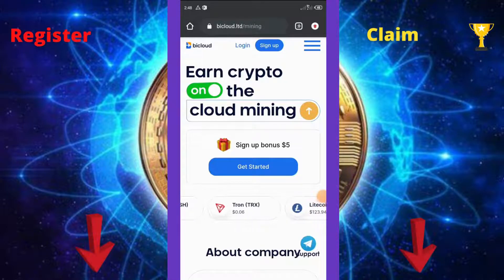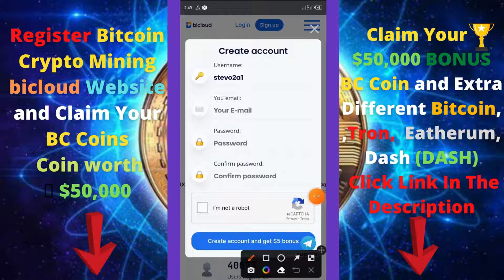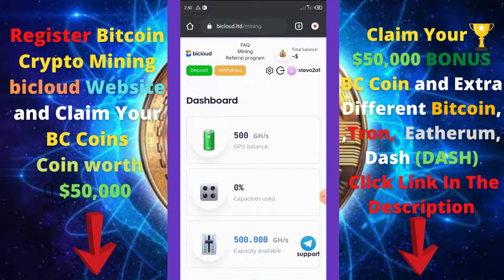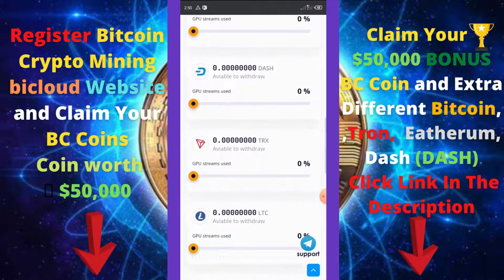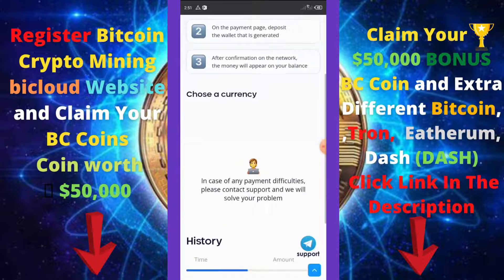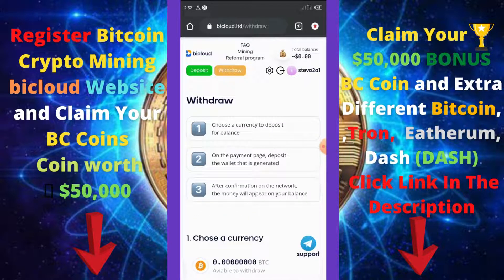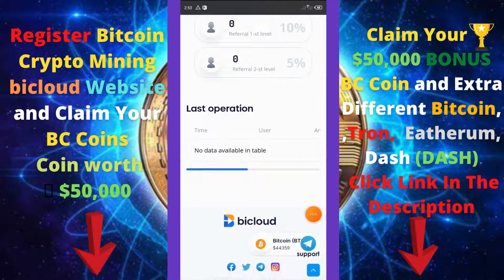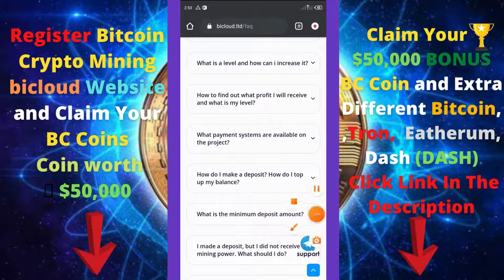Bitcoin Mining | Bitcoin Mining Scam🙅‍♀️ Or Legit☑️ |Make Money From Bitcoin| Bitcoin Mining Website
Join this new free bitcoin mining site; no investment needed for withdrawal; also get free $50,000 bonus to start off mining

Bitcoin Mining is the next bitcoin lunching with the target price of $50,000 on 25th July 2022; be part of this project and change your life for good!! Start mining bitcoinmining with their app today...

Top Suggested Bitcoin Mining VIDEOS 🎥

1- Stupidly Lazy $400/Hour Method For Beginners To Make Money Online (2022)

2- Inside the Largest Bitcoin Mine in The U.S. - WIRED

3- Top 5 Largest BITCOIN MINES on Earth

4- How I Make $5937 BITCOIN Automatic Per Day Free (No Work) - Earn 1 BTC in 1 Day

5- How To Make Money With Bitcoin In 2022 (For Beginners)

For More Crypto investment Tips💡
📈 Knowledge📚 and Information

Click On This Link To 🎥 WATCH 🆓 VIDEO 🎥 and Get Access Free Master Class

Join Free Bitcoin Mining Website Claim Your 2 BTC= $50,000 🤑 Bonus

Cover Topic -:
1. Bitcoin Mining
2. Bitcoin Mining Website
3. Bitcoin Coin
4. Bitcoin Mining Coin
5. Bitcoin Mining App
6. Bitcoin kya hai
7. Bitcoin scam
8. Bitcoin website Review
9. Bitcoin token
10, Bitcoin Token Free
11. how to buy Bitcoin

Bitcoin Mining Website Keywords 🔑

Bitcoin Mining 🔑

bitcoin mining
best bitcoin mining software
raspberry pi bitcoin mining
how does bitcoin mining work
bitcoin mining china
linus tech tips bitcoin mining
what is bitcoin mining and how does it work

Bitcoin live price